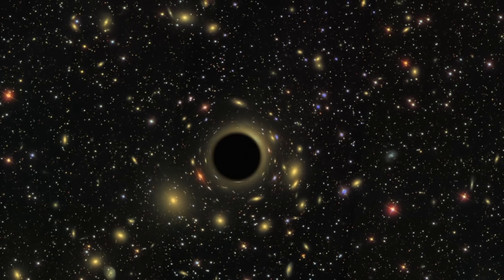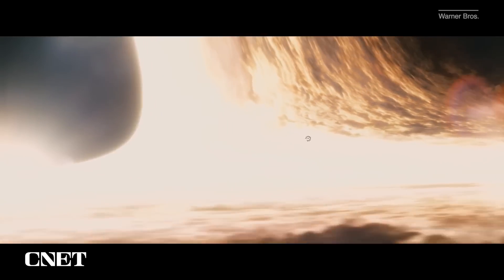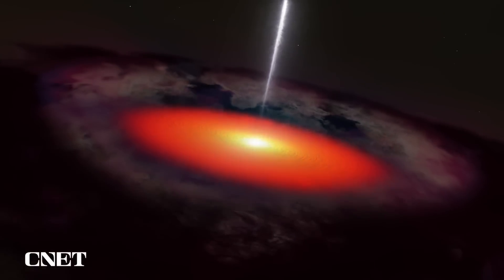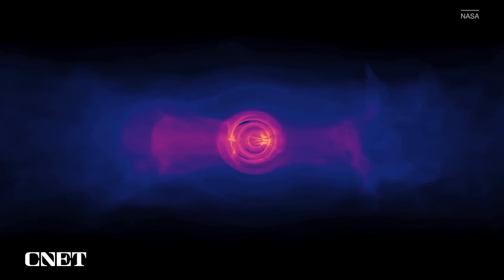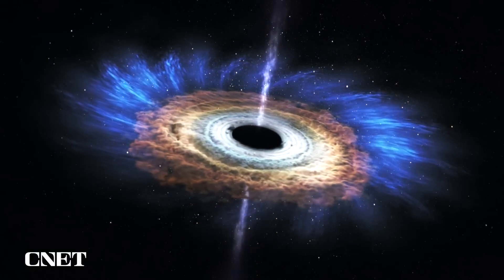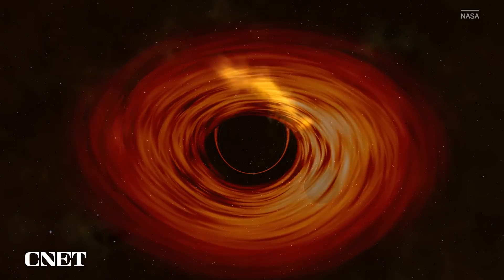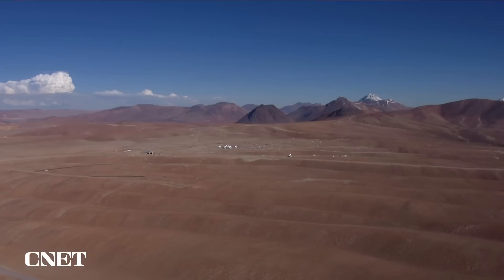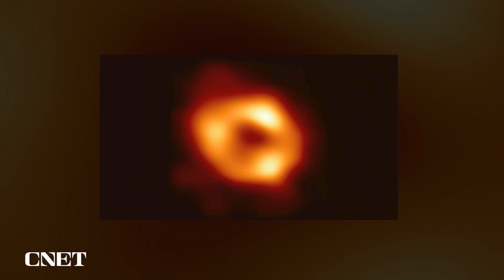Black Holes: Trying to Solve Space's Dark Void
Black holes are one of the biggest mysteries in the universe -- areas of space where gravity is so intense that even light cannot escape. But how are they formed? And if they swallow all light, how do we even know they're there at all?

0:00 Black Holes Explained
0:43 What is a Black Hole?
1:24 Different Types of Black Holes
2:02 How Are Black Holes Formed?
3:08 How Do We 'See' Black Holes?
3:42 The Singularity and What’s at the Center of a Black Hole
4:16 Using X-Rays To Find Black Holes
4:46 The SOUND of a Black Hole!
5:18 The First Image of a Black Hole
5:41 How the Event Horizon Telescope Works
6:25 The Second Image of a Black Hole
6:36 What Black Holes Tell Us About the Universe